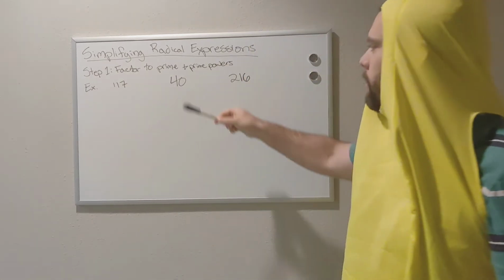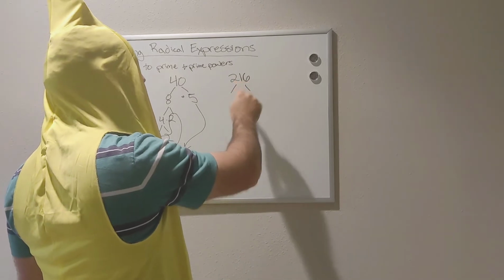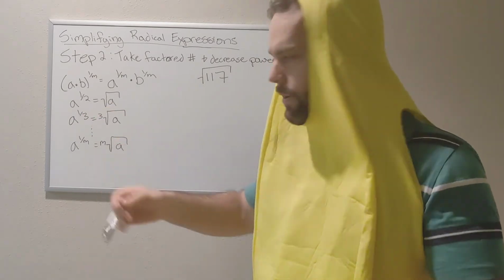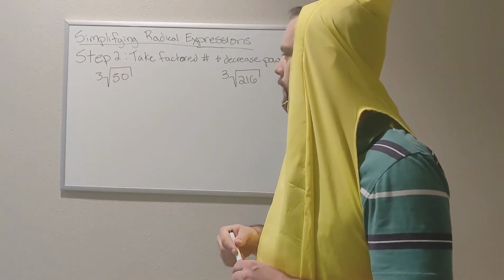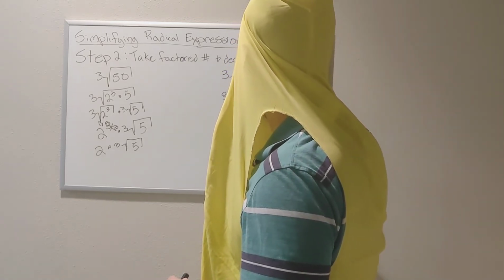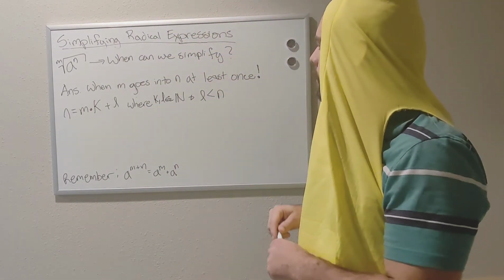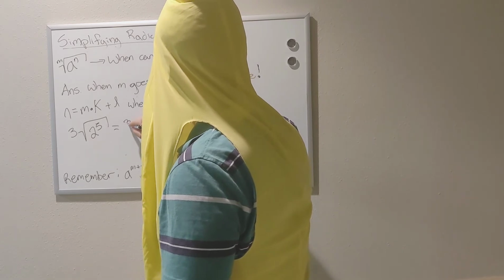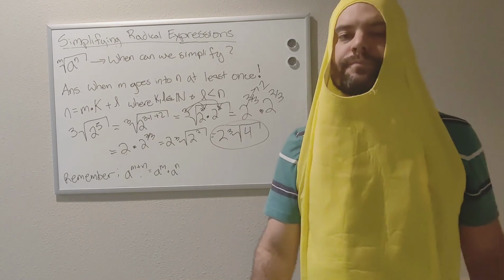Simplifying Radical Expressions